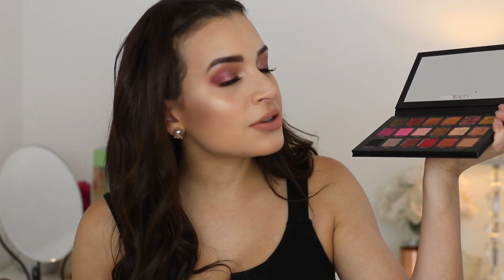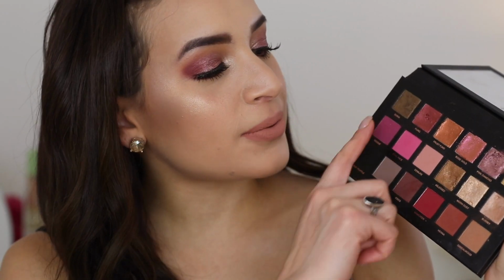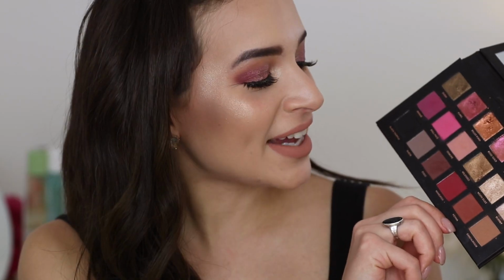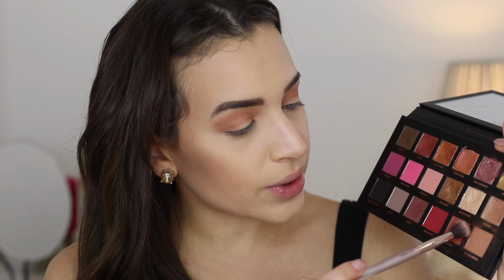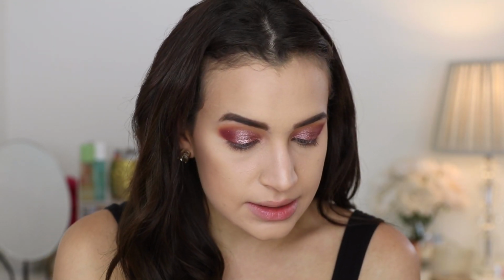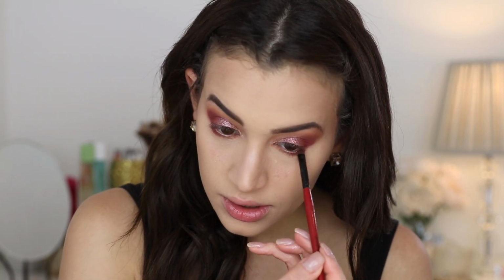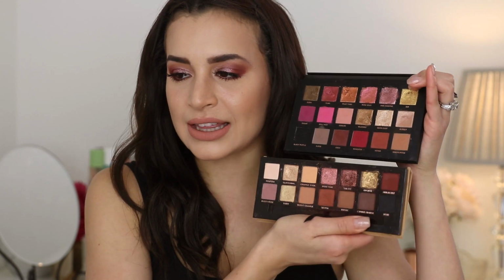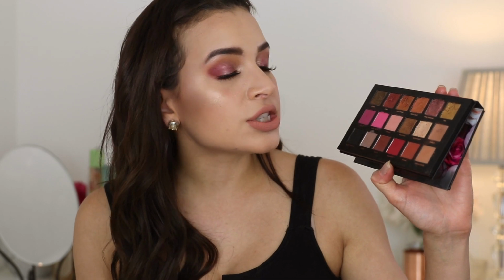Huda Beauty Rose Gold Remastered Palette | Review and Tutorial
I hope you enjoyed seeing a comparison to the Huda Beauty Desert Dusk Palette and Anastasia Beverly Hills Soft Glam Palette!